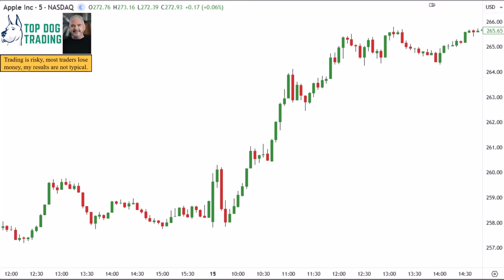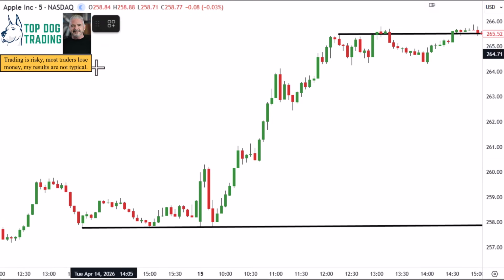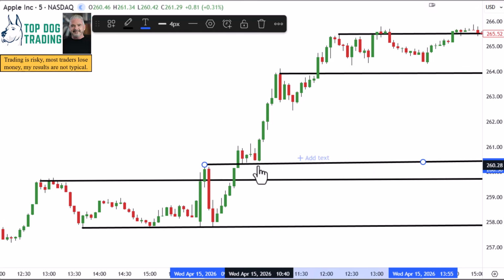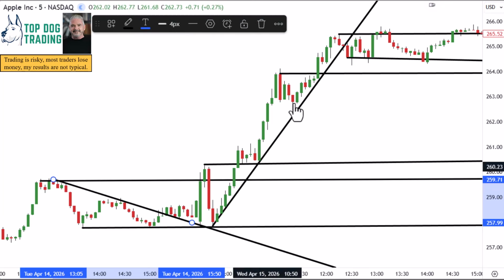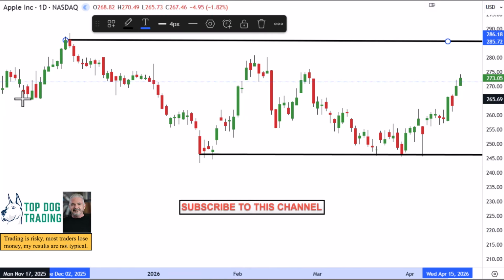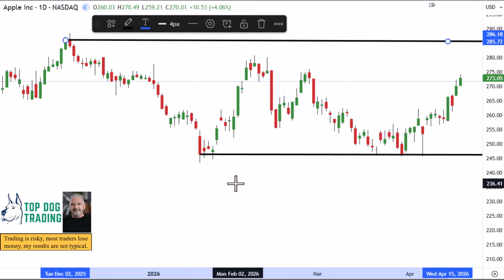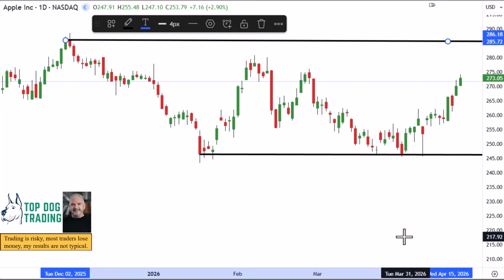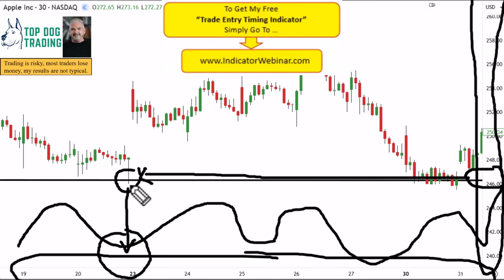Support and Resistance Trading Strategy Was Hard Until I Understood This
Support and Resistance Trading.